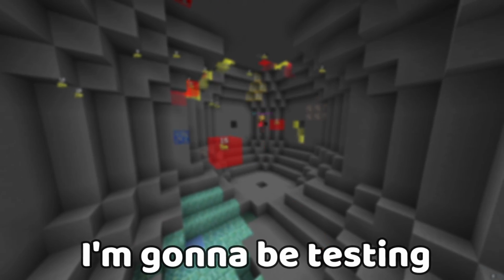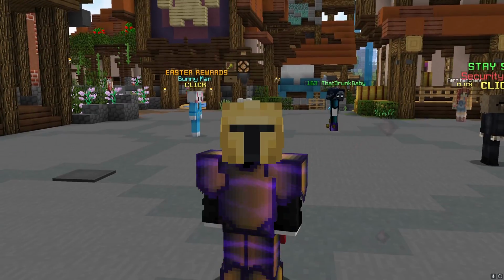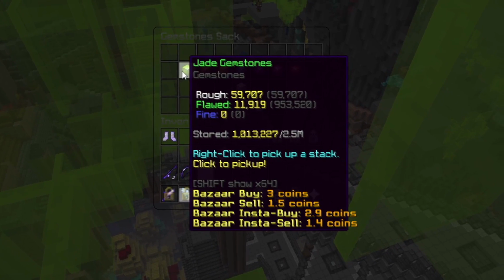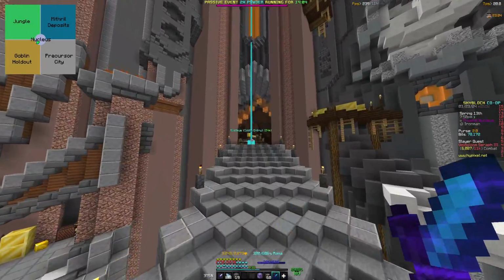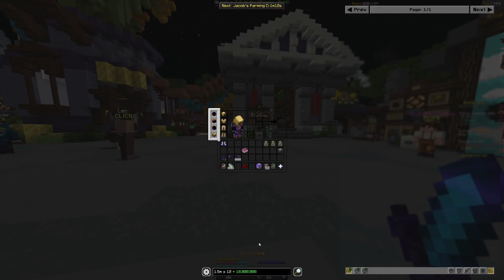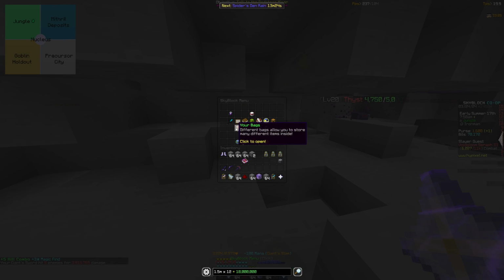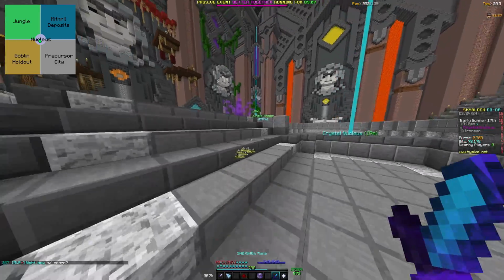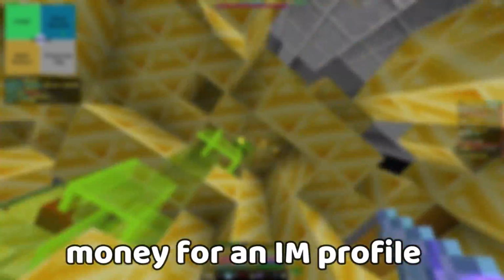The BEST WAYS to Make Money from Mining! (Hypixel Skyblock)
[READ THE PINNED COMMENT]
In this video I cover most of the ways you can make good money from mining in Hypixel Skyblock.

Chapters
0:00 - Intro
0:37 - Ruby in Magma Fields
1:44 - Jade in MoD
3:48 - Amber
4:58 - Amethyst
6:02 - Topaz
7:14 - Sapphire
7:40 - Mithril in Dwarven Mines
7:46 - Gold in MoD
8:05 - Jasper